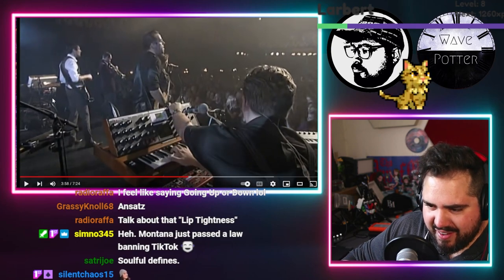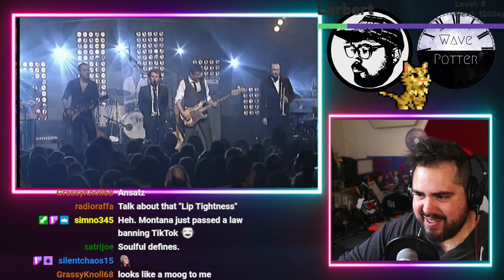Beautiful Trumpet! Bo Kaspers Orkester 'Vi kommer aldrig att dö' | Rock Musician Reacts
Mailing Address:
Wave Potter

STREAM MY EP ANYWHERE!